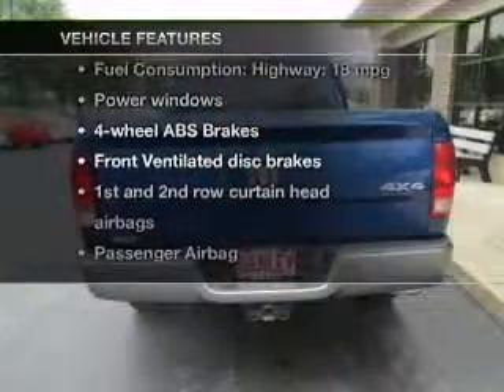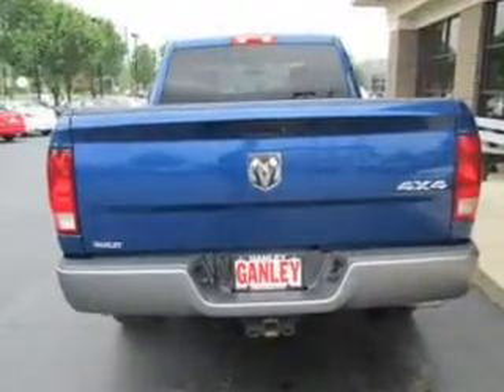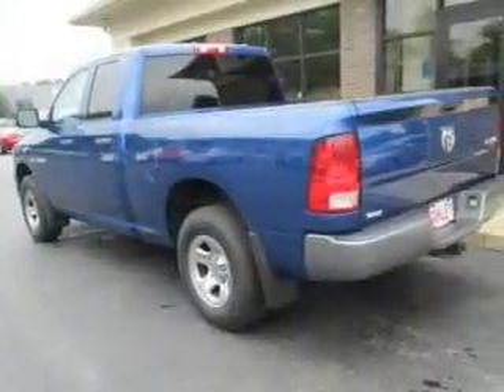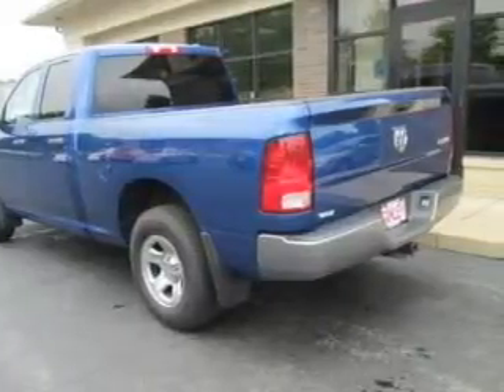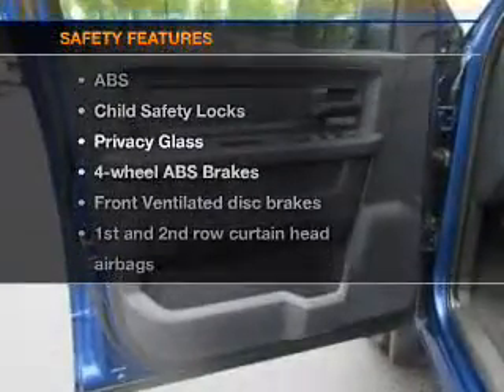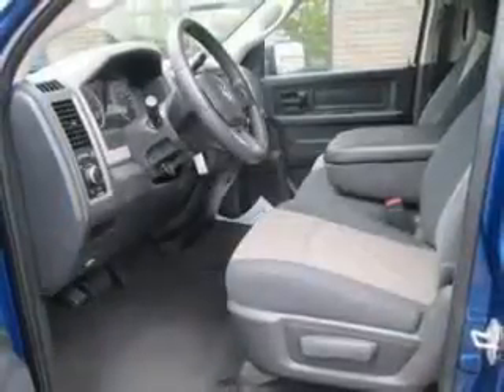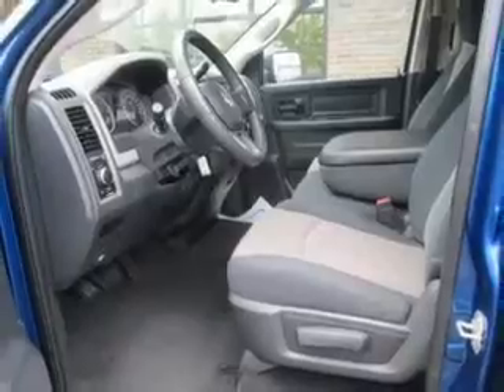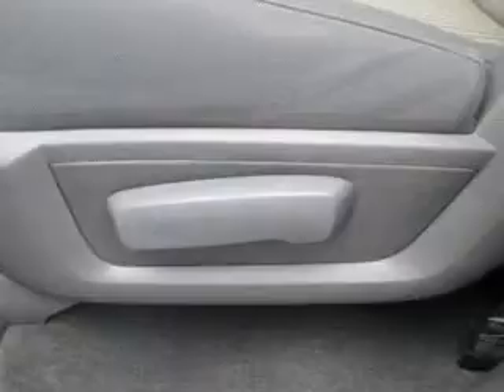2009 Dodge Ram 1500 - Middleburg Hts OH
Year: 2009
Make: Dodge
Model: Ram 1500
Trim: 140 5
Engine: 5.7 liter 8 cylinder 16 valve
Transmission: Automatic
Color: Deep Water Blue Pearl
Mileage: 40012
Address:
6630 Pearl Road